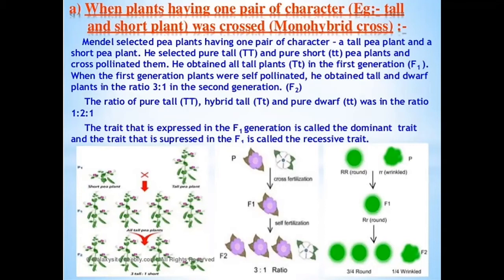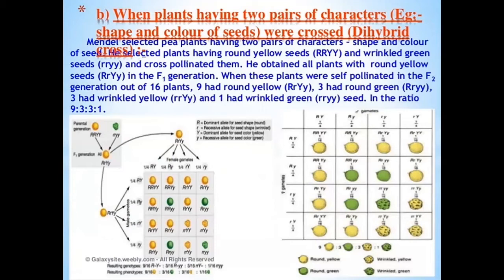video no.71| DESCRIPTION OF CHAPTER HEREDITY AND EVOLUTION IN EASY WAY|DMM PUBLIC SCHOOL BACHHLAUTA